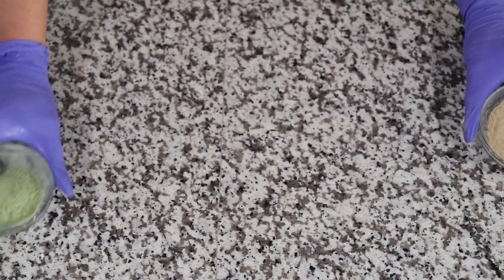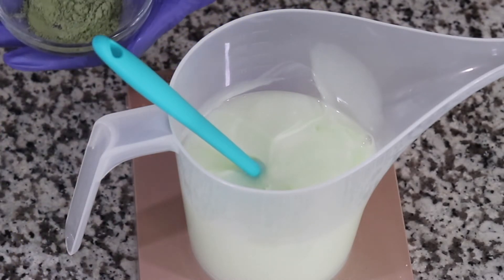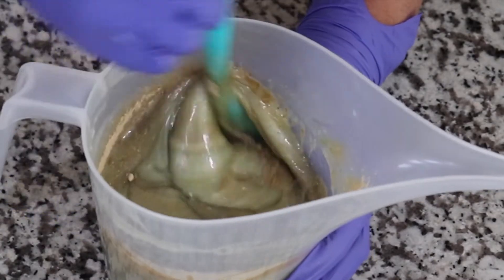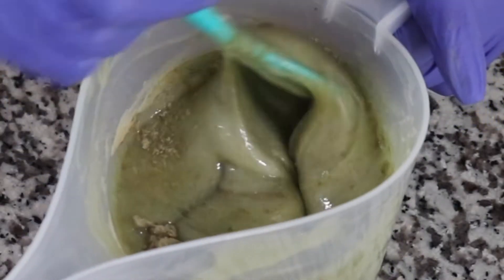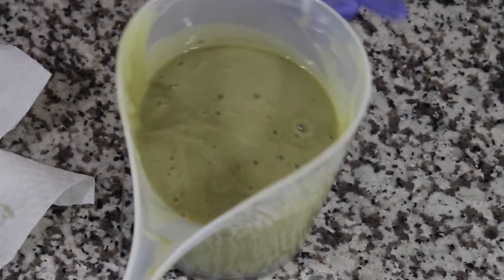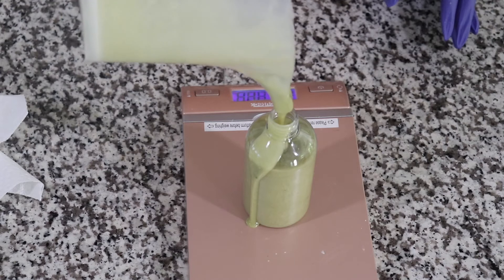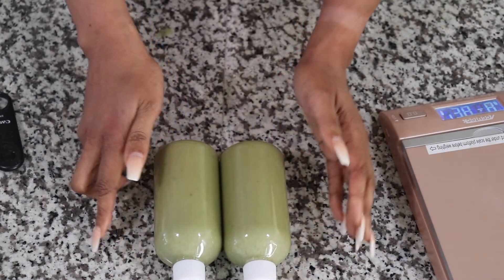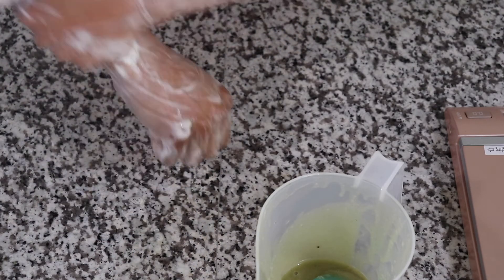customize shower gel | body wash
HI there!

WELCOME TO SAF'S GLAM BEAUTY
IN TODAY'S VIDEO, WE WILL SHOW YOU HOW TO CUSTOMIZE YOUR REGULAR SHOWER GEL AT HOME!

NIGREDIENT

SHOWER BASE
ALOE POWDER
NEEM POWDER
FRAGRANCE OIL OF YOUR CHOICE